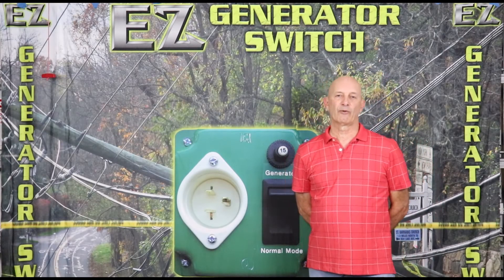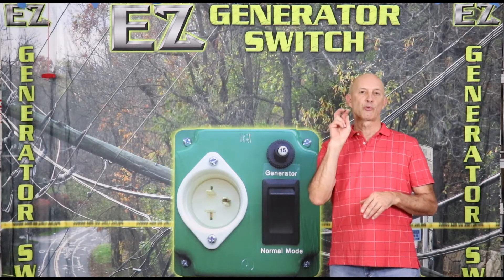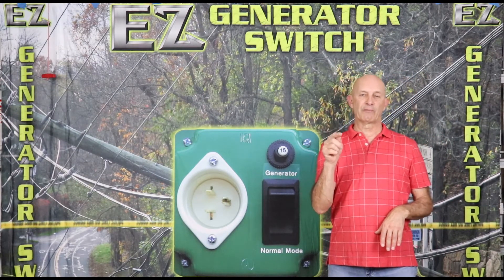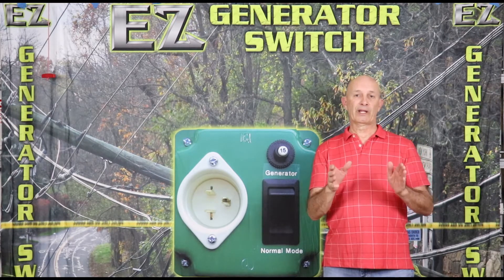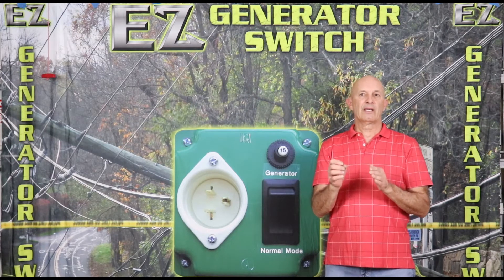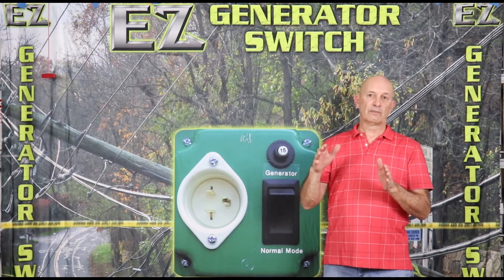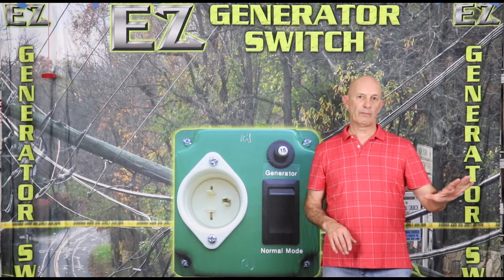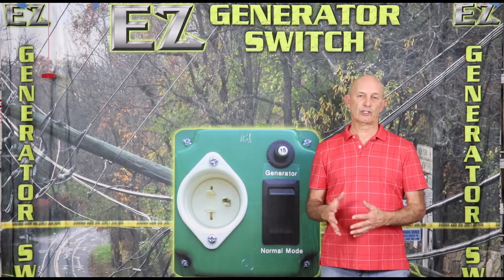EZ Generator Switch FAQ - What Is The Difference Between Transfer Switches and an Interlock System?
What’s the Difference Between Transfer Switches and an Interlock System?

Wondering how transfer switches compare to an interlock system? This video breaks down the key differences between whole-house transfer systems, 6–10 circuit setups, and the EZ Generator Switch.

Learn which option is safest, most affordable, and best suited for powering essential circuits during an outage.